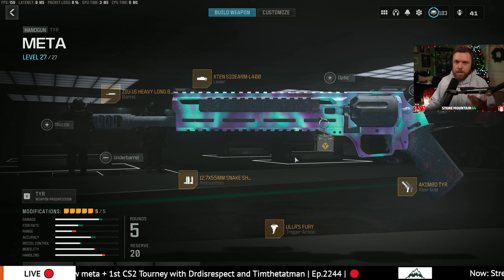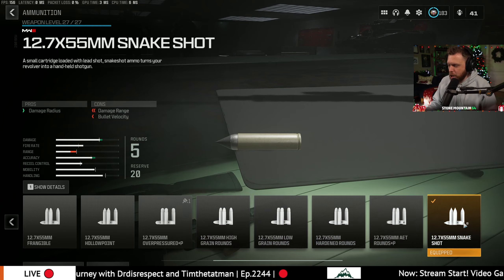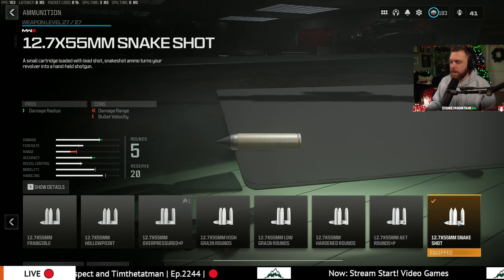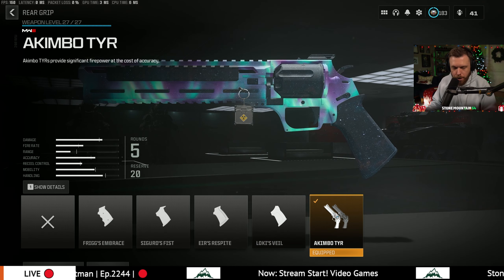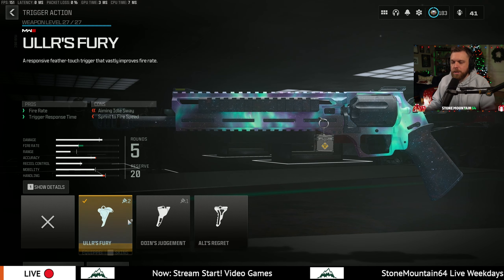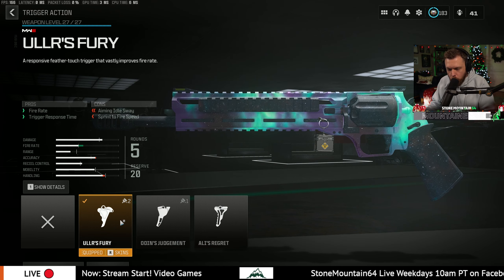They had a good reason to disable these!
From stream Ep.2244 on Facebook